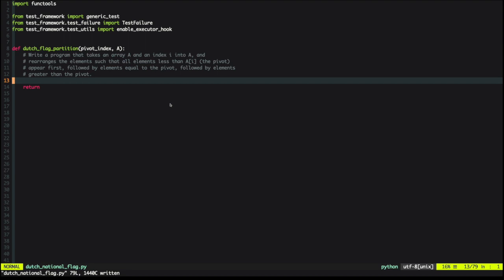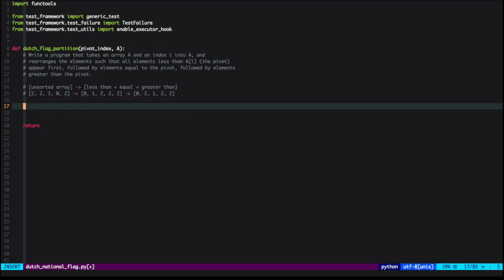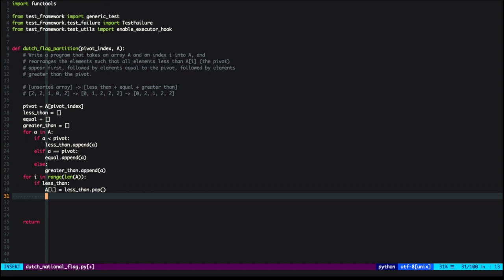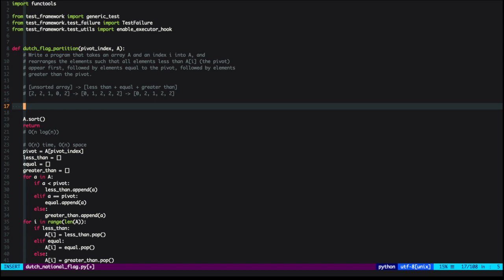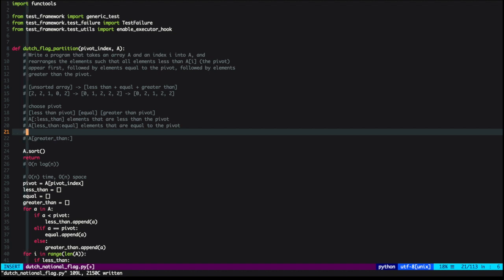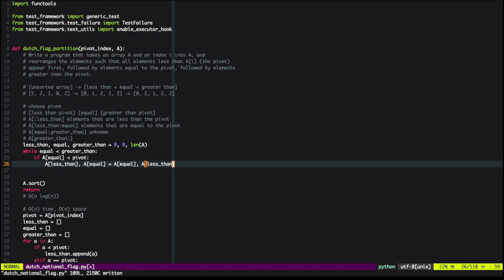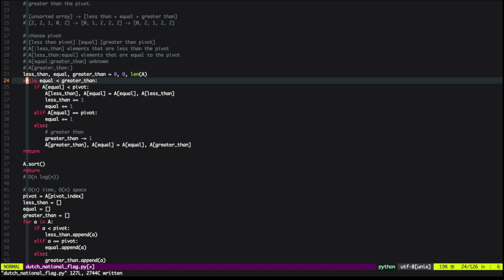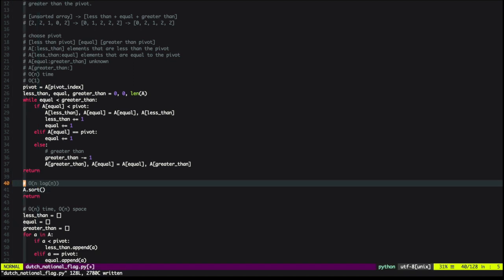Dutch National Flag Problem | EPI Python Solutions